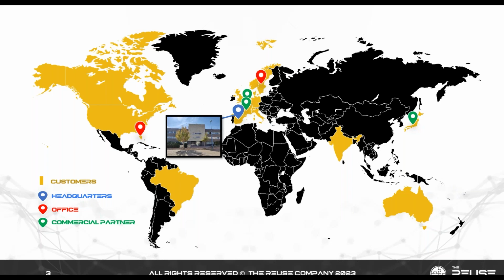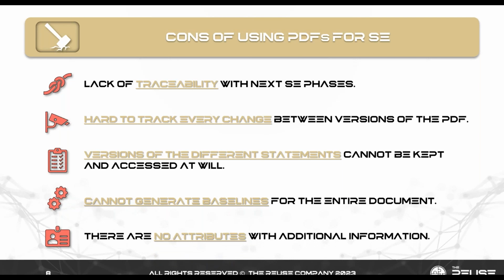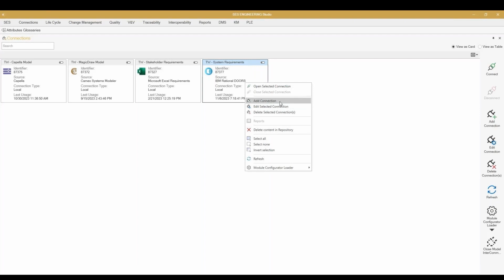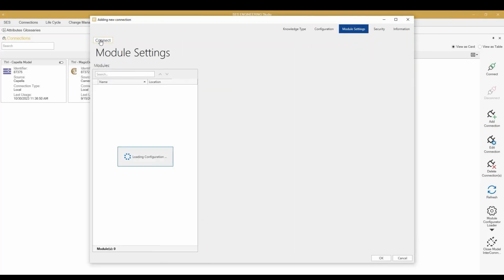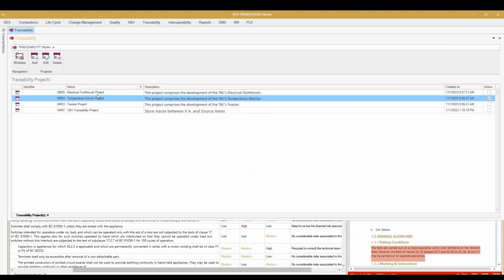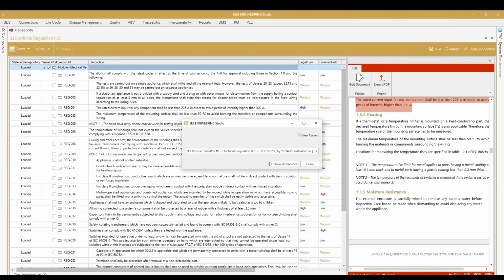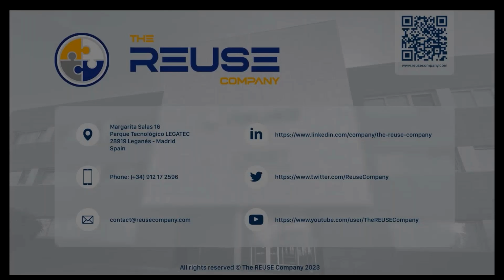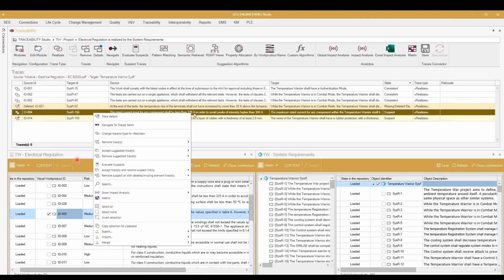How to deal with changes in PDF regulation for System Engineers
Every project, especially safety-critical projects, is constrained by at least one piece of regulation, and, 99% of the time, these regulatory items come in the form of PDF files, which are as wonderful for preventing unauthorized changes, as difficult to manage and integrate into any system’s lifecycle.

The digitalization of those PDF files is key for leveraging the success of a project:

1. IDENTIFY the relevant regulatory pieces.
2. Provide each regulatory piece with a UNIQUE ID.
4. TRACEABILITY to requirements or any other element at different levels.

Aside from these capabilities, legislations & similar documents are subject to periodical modifications and updates. Therefore, it is crucial to react accordingly and be capable of managing new versions of the PDF files with the consequent implications triggered by the changes: “Updated”, “Removed” or “New” states for each element, suspect traces for any link whose endpoints have suffered from a modification or deletion, the precise detection of where the change has taken place within the piece of regulation, the updated impact analysis reflecting the implications of those modifications, etc.

These capabilities can be condensed as:

5. *VERSION MANAGEMENT* whenever a new updated PDF document is received.

Follow us to learn how to smartly deal with those PDF files and their changes by using SES ENGINEERING Studio.